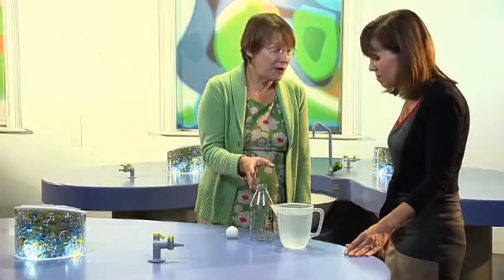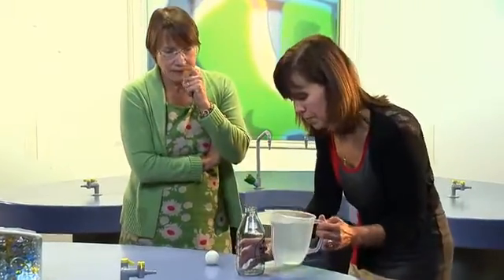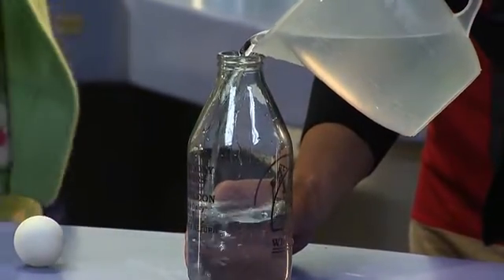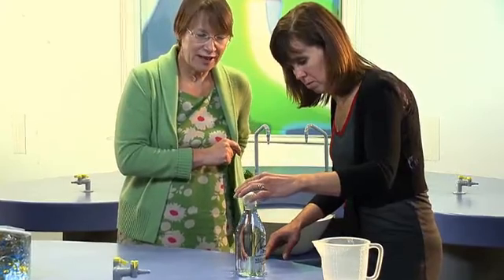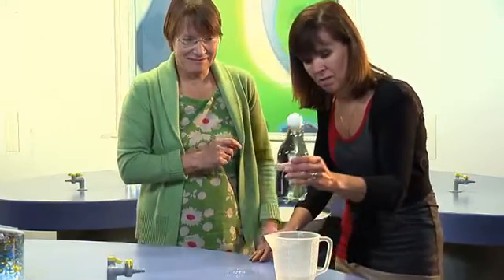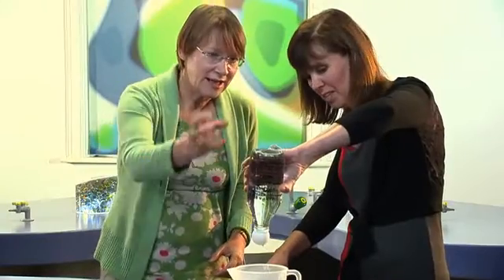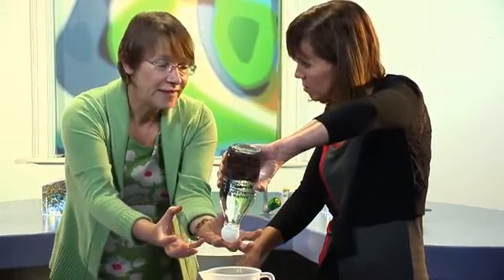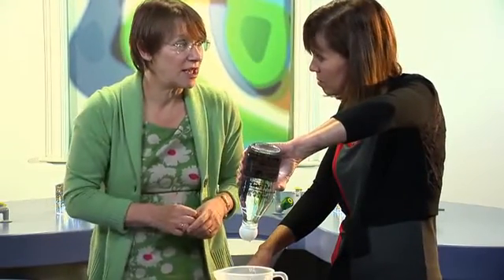Primary Science Demonstrations: Anti-Gravity Bottle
Demonstrate the power of atmospheric pressure to make an anti-gravity bottle with primary students.

From the Catalyst Primary Science series. For more videos, and hundreds of chemistry teaching and learning resources,